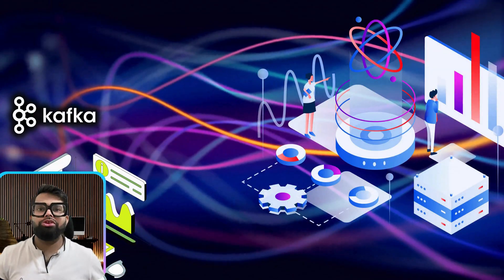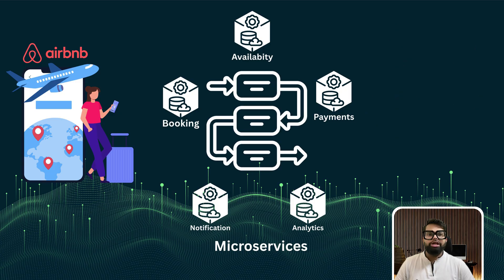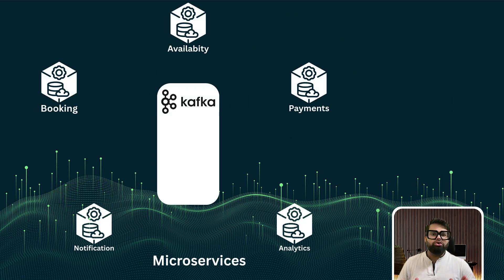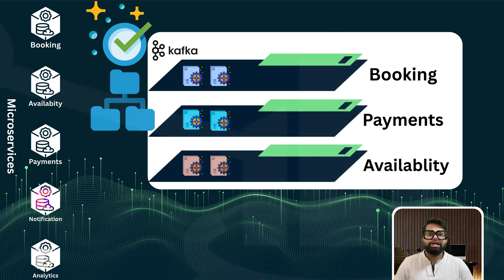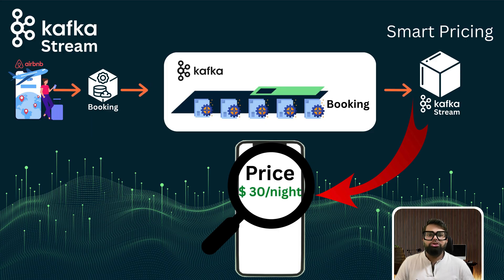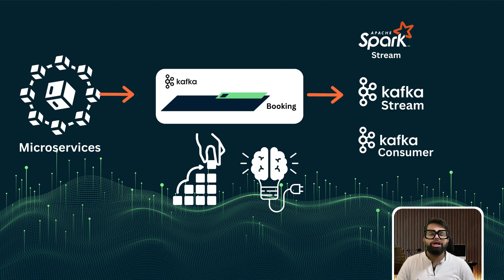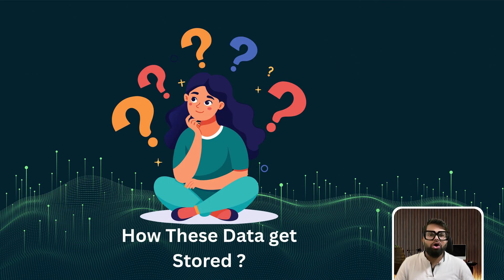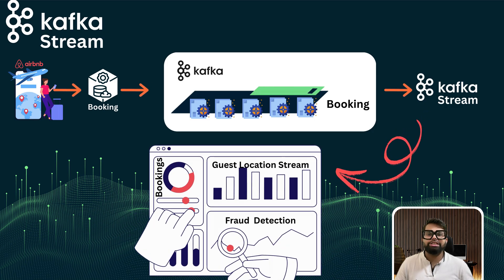Kickstart Your Kafka Journey: Essential Beginner’s Kafka Tutorial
Kickstart Your Kafka Journey: The Essential Beginner's Guide!

Are you ready to unlock the power of Apache Kafka and take your data engineering skills to the next level? In this essential beginner's guide, we'll take you on a journey to kickstart your Kafka adventure. From understanding the basics of Kafka topics and partitions to learning about Kafka producer consumer architecture, we'll cover it all. You'll discover how companies like Airbnb leverage Kafka for real-time processing and data ingestion, and how you can do the same. Our comprehensive Kafka tutorial will delve into the world of distributed messaging and distributed systems, exploring Kafka clustering, Kafka Connect, and Kafka streams. By the end of this video, you'll have a solid grasp of the Kafka ecosystem and be ready to build your own Kafka workflows. So, what are you waiting for? Dive in and start your Kafka journey today!

0:00 - Intro: Why Kafka Matters in Data Engineering
0:46 - Airbnb Without Kafka: The Old Painful Days
2:43 - What Went Wrong: Tight Coupling Explained
4:19 - Enter Kafka: The Backbone of Airbnb Architecture
5:32 - Core Concepts: Events, Producers & Topics
7:44 - Kafka Consumers: How They Work
9:13 - Real-Time Analytics with Kafka Streaming APIs
11:41 - Kafka Partitions: The Secret Behind Scalability
15:25 - Kafka Brokers: Distributed Brains of the System
16:21 - Quick Recap: Everything We Learned
17:21 - What’s Next? Where You Go From Here

If you're searching for the best Kafka tutorial that combines simplicity with technical depth, this 15-minute video is tailor-made for you. It explains how to use Kafka with Spring Boot, introduces Kafka Spark streaming architecture, and explores popular use cases like real-time fraud detection. We even touch on trending projects like Apache Spark Databricks Kafka integration and tools like the Kafka Toolbox. Whether you're diving into Debezium Kafka, learning through Strimzi Kafka tutorial, or just exploring what makes Kafka Buff such a buzzword — this video is your fast track to Kafka confidence.

✅ What’s Covered:

What is Apache Kafka, and why it’s used in data engineering

Kafka architecture: Producer, Broker, and Consumer

Real-time data flow explained

Kafka project ideas (including Apache Spark + Databricks + Kafka)

Kafka with Spring Boot (Microservices Overview )

📌 Ideal for viewers searching:
kafka tutorial, kafka spark streaming tutorial,
spring boot apache kafka tutorial,
apache spark databricks kafka project, kafka toolbox tutorial,
kafka buff, debezium kafka,
java spring boot tutorial with kafka, strimzi kafka tutorial kind